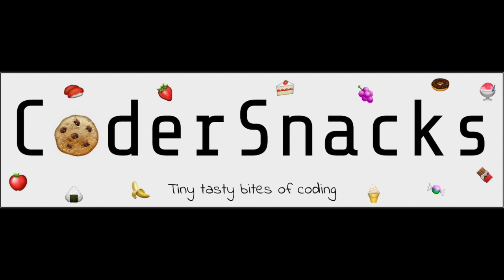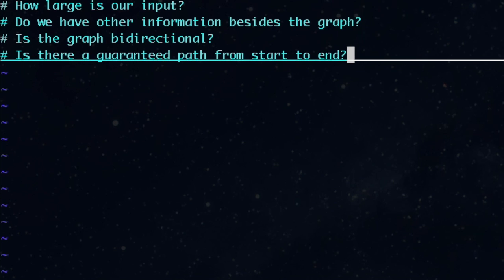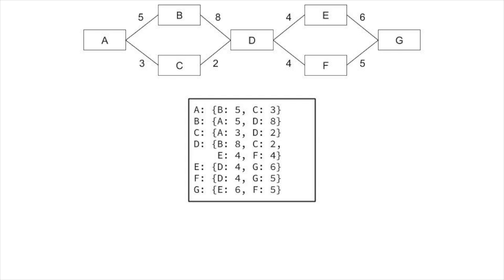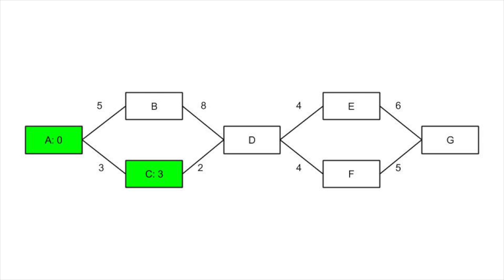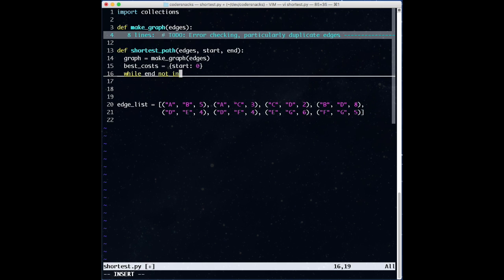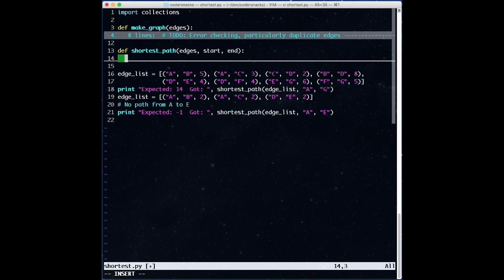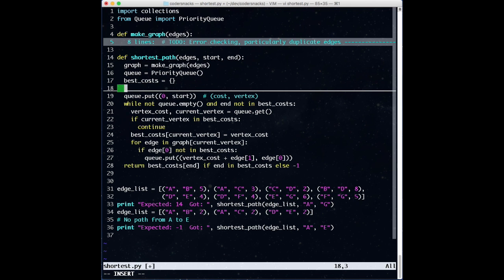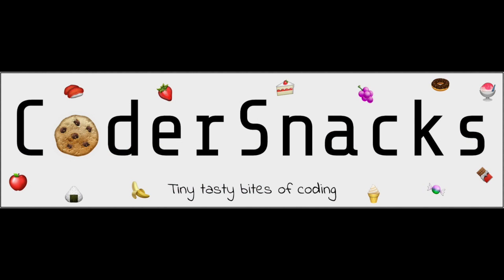004 - Finding the Shortest Path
Don't know the fastest way to where you're going? We suggest a GPS. But we can help you code a GPS. Learn about Dijkstra's algorithm and shortest path finding here.